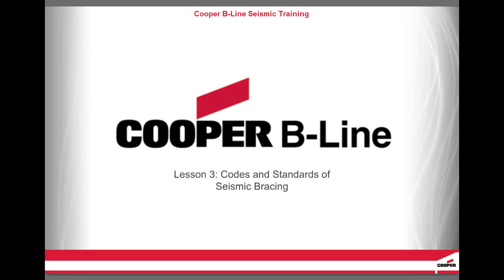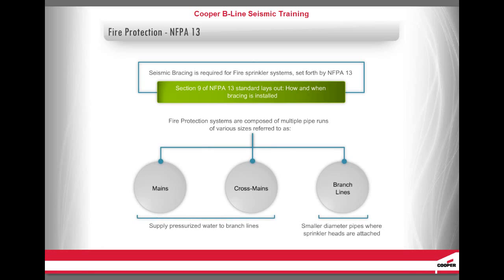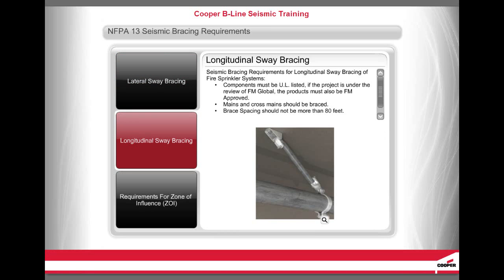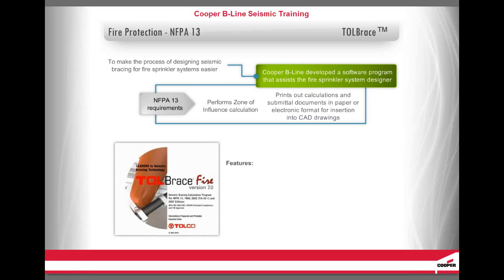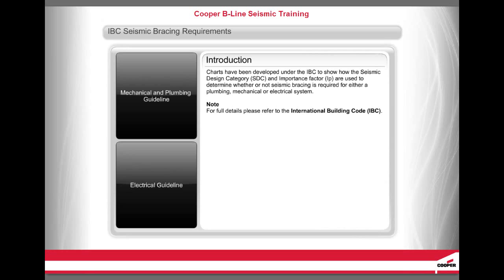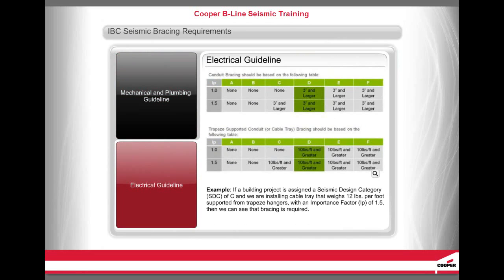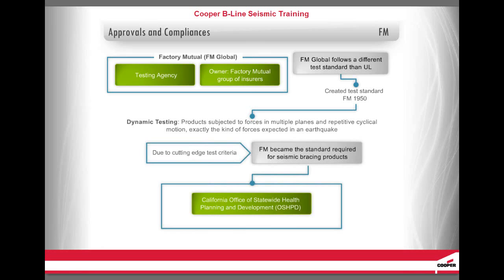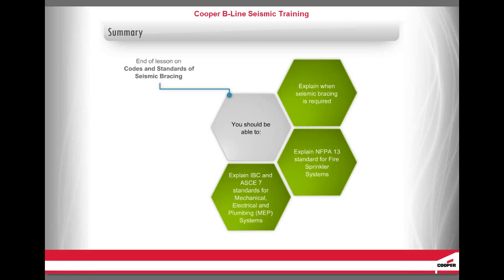SB 3 Codes and Standards of Seismic Bracing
Bring yourself up to speed on the codes and standards of seismic bracing. You won't become an expert, but you will be able to gain a basic understanding of how it works and what's important.